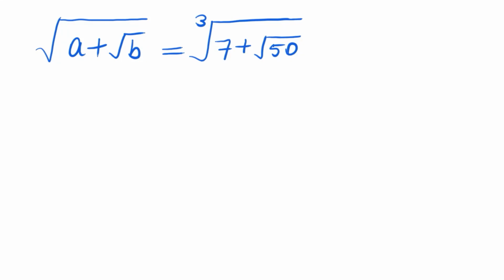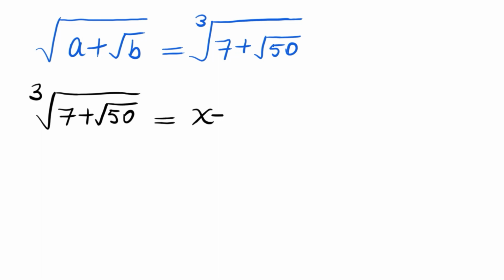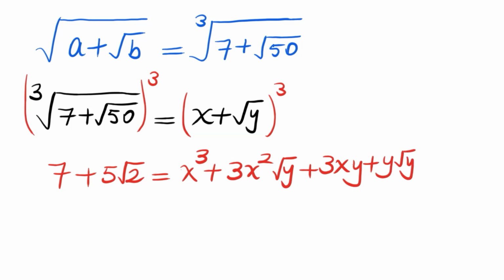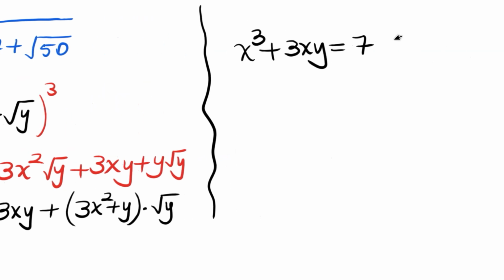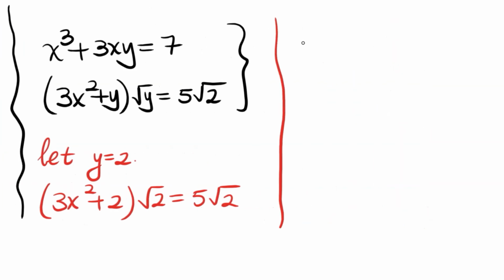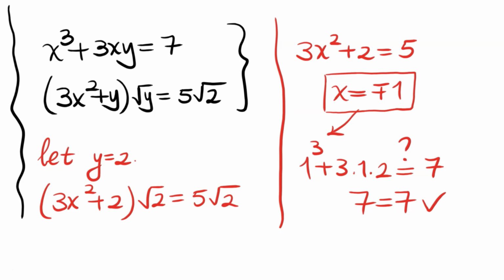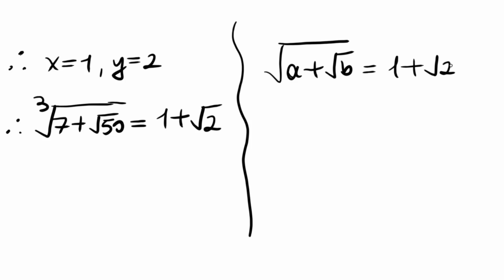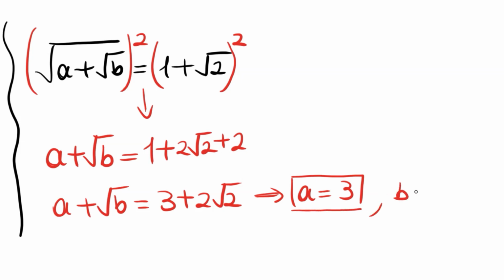A Nice Radical Equation | sqrt{a+sqrt(b)}=cbrt{7+sqrt(50)}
hello everyone
here we have a nice radical equation with both squareroot and cuberoot
we are supposed to find the cuberoot of 7+sqrt(50) first
then we will find the values of a and b satisfying the equation
i hope you enjoy the question and the way i solved it
please let me know your thoughts about the video